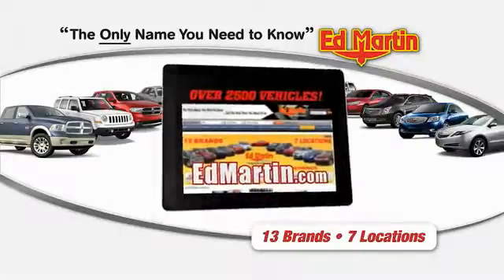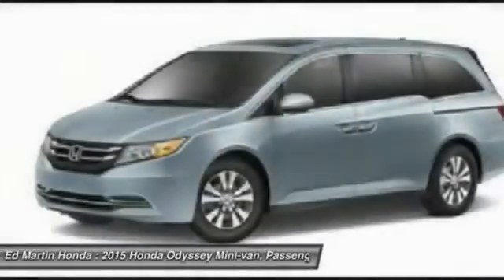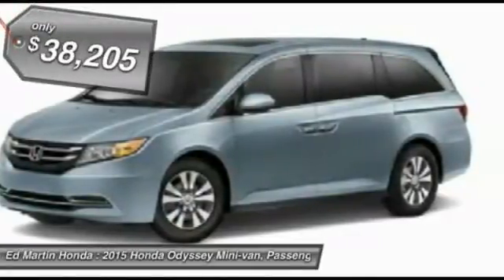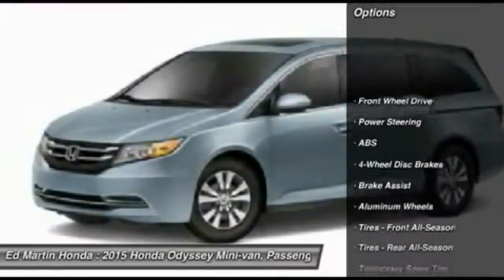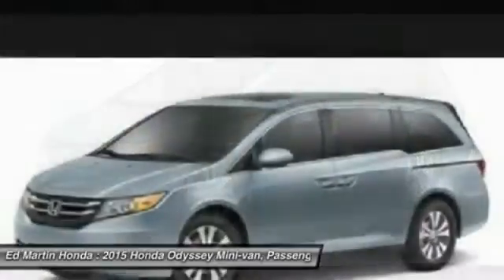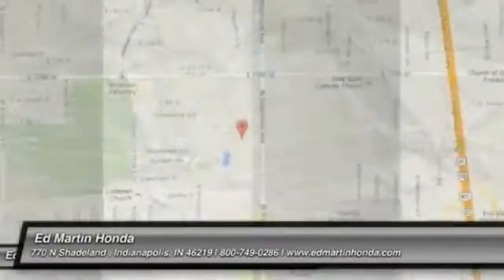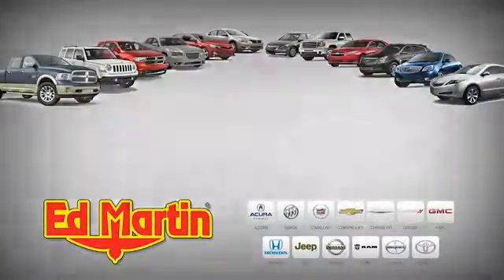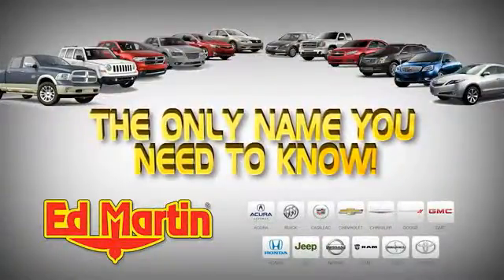2015 HONDA ODYSSEY Indianapolis, IN 2OD1495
2015 HONDA ODYSSEY Indianapolis, IN
Stock# 2OD1495

ENTERTAINMENT SYSTEM, BACK-UP CAMERA, LEATHER, BLIND SPOT MONITOR, BLUETOOTH, MOONROOF, MP3 Player, CHILD LOCKS, 3RD ROW SEAT, KEYLESS ENTRY, 28 MPG Highway, SAT RADIO, POWER LIFTGATE, ALLOY WHEELS! The Honda Odyssey has a wide, low stance with a modern aerodynamic feel. Its fresh, angled lines, combined with updates to its front end, grille, and rear taillights result in a bold design. Take into consideration its great records for reliability and safety combined with fact that it is enjoyable and comfortable to drive, and this is one vehicle should not be missed. Depending on the trim level you select, it can seat up to 7 or 8 passengers. The third row seats are split, and each seat can fold flat into the floor. The outside seats in the second row can slide towards the walls, so that three child safety seats can fit next to one another. The Multi-Function 2nd-Row Center Seat, on EX trims and above, can either fold forward to become a center console or slide forward 5.5 inches to enable a child seat to be closer to the driver and front passenger. For extra cargo space, one or all of the second row seats can be removed as well. Powering the Odyssey is a 3.5L V6 engine, with 248 hp, which gets an EPA estimated 19 MPG City and 28 MPG hwy. The base Odyssey, comes standard with such items as a rearview camera, an AM FM CD Radio with 7 speakers and a color 8-inch interface screen, Bluetooth connectivity, and power front seats. Higher trims come with features like power sliding doors, LaneWatch camera system, navigation, 3-zone climate control, leather, and a power lift tailgate. The top-of-the-line Touring Elite trim gives you things like the amazing Honda DVD Ultrawide Rear Entertainment System, and a premium 12 speaker sound system with surround sound. The Touring Elite also gives you the convenience of the innovative HondaVac, which is a vacuum cleaner integrated with the car to help fight day-to-day messes.